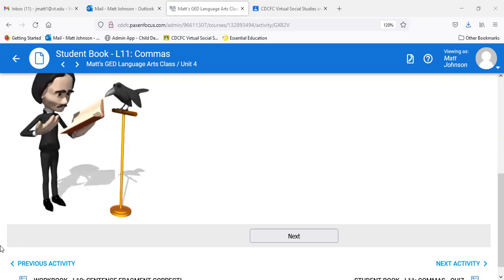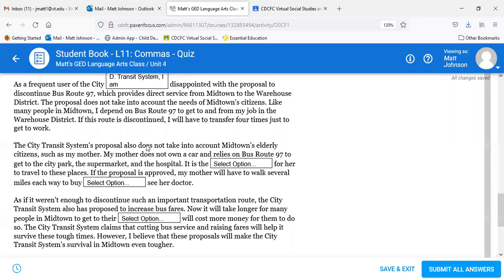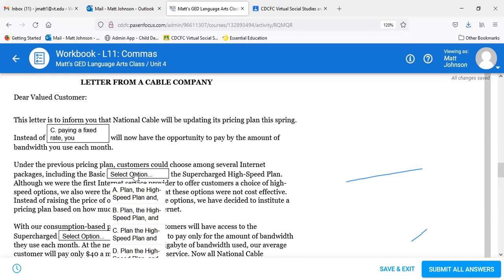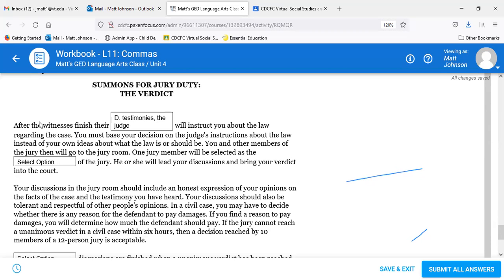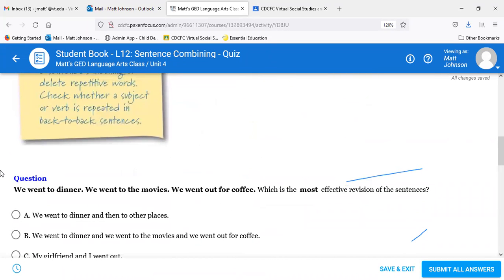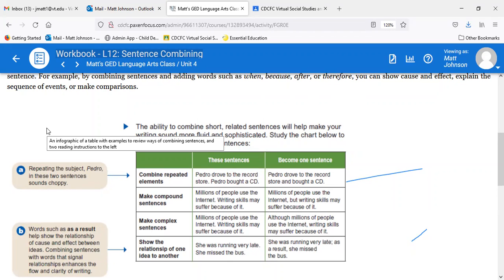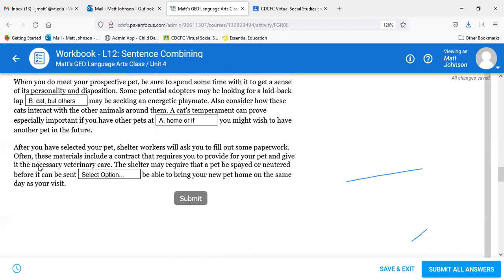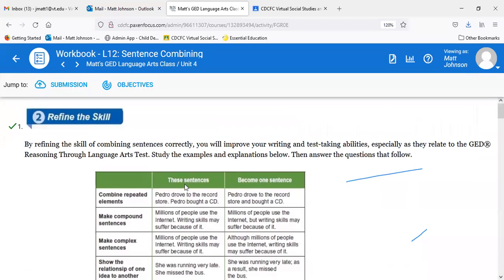Language Arts 3 8 22: Commas and Sentence Combining